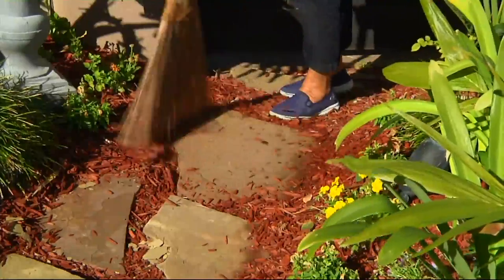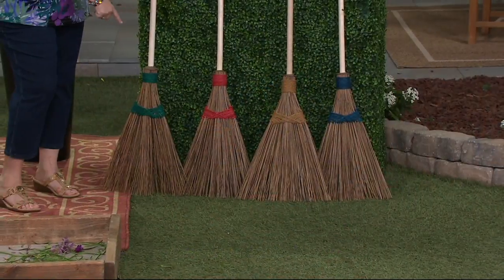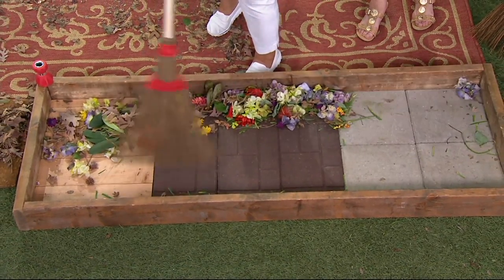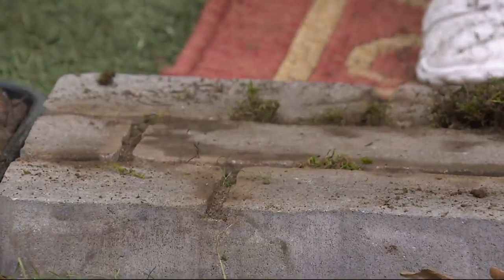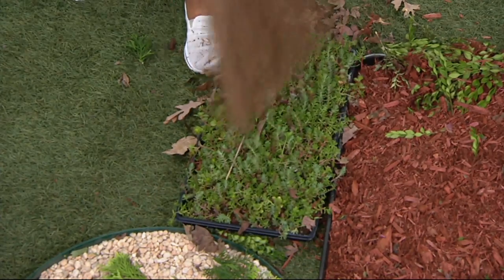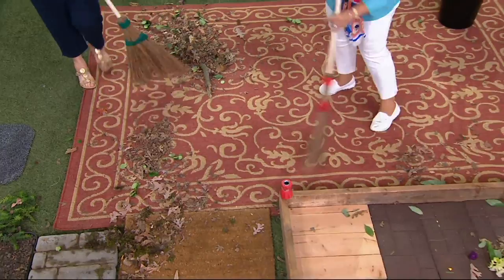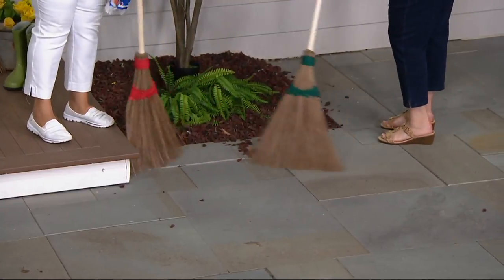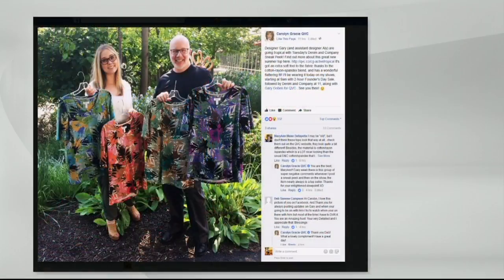Ultimate Innovations Outdoor Coconut Palms Garden Broom on QVC